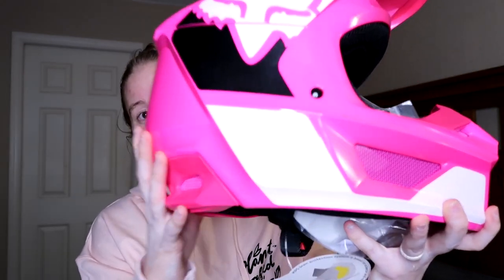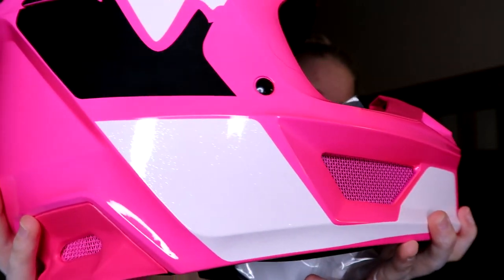What We Got Our 2 Year Old for Christmas 2021 | Non-Traditional Gift Ideas for Toddlers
Today I am sharing with you what we got our two year old for Christmas this year. We are an extreme sports family and so we got some non-traditional Christmas gifts for her that most probably would never consider for their two and a half year old. She will be on a dirt bike before we know it so we got her some absolute must haves for the next steps in her riding journey.

Items mentioned:
Bloom Owl Name Puzzle
Ken Roczen Replica Toy Bike

What I'm Filming with
Canon G7x Mark II
Gorilla Pod Tripod
Ring Light